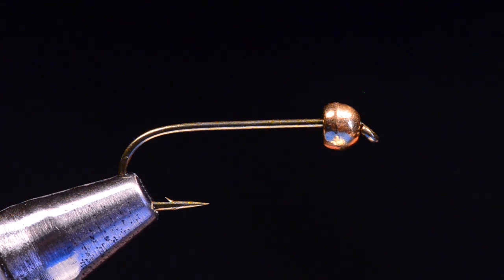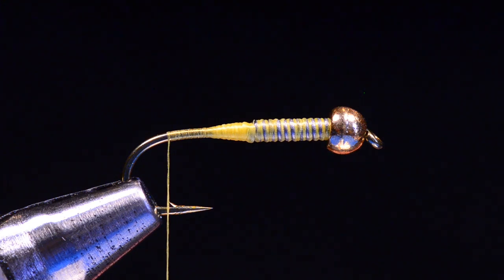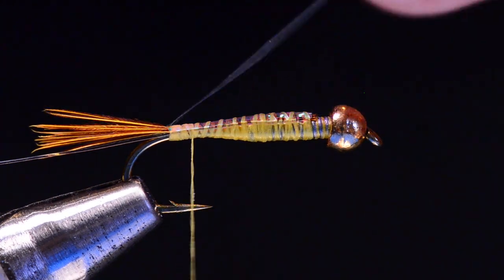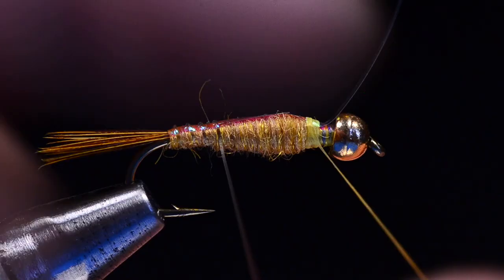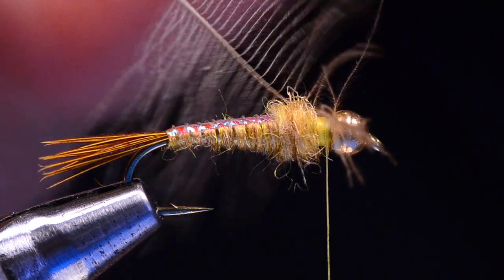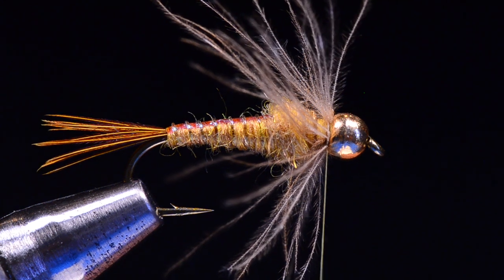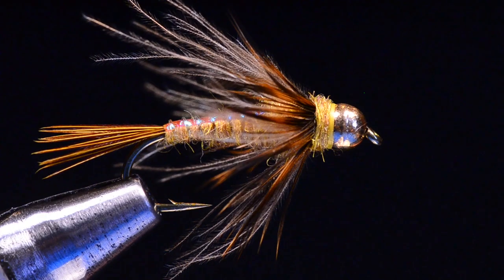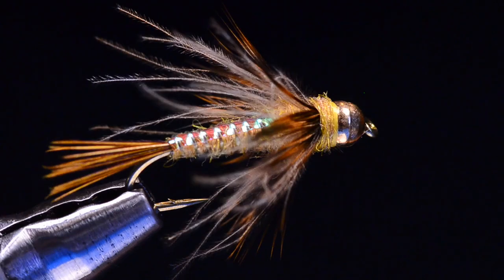CDC Golden Stone Fly Tying Instructions - Tied by Charlie Craven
Materials Needed (Links Below To Charlie's Fly Box)
Hook: TMC 5262 #8-16

Weight: Lead Wire, sized to hook.

Thread: Yellow 6/0 or 70 Denier.

Rib: 4X Mono

Abdomen: Golden Colored Nymph Dubbing…in this example I used Golden Brown Harrop Nymph Dubbing, but nearly any reasonably coarse dubbing will be fine

Legs: Natural Brown CDC, wrapped as a collar.

Collar: Grizzly Hen Saddle dyed Gold.

Head: Same dubbing as abdomen and thorax